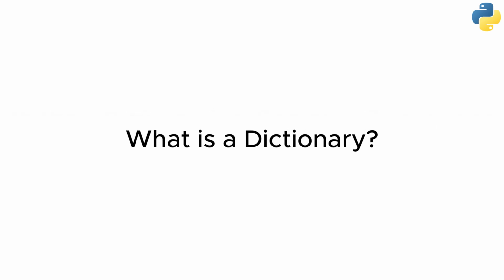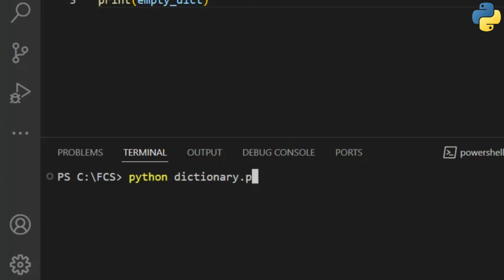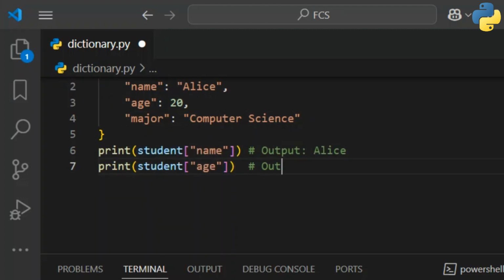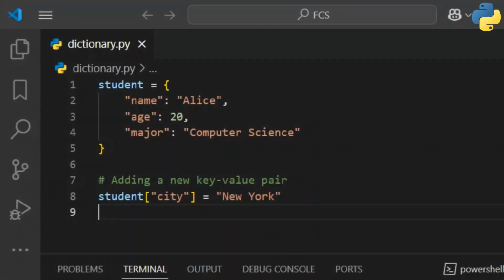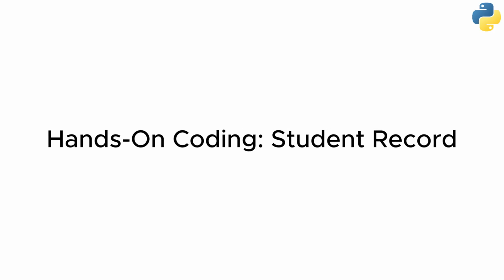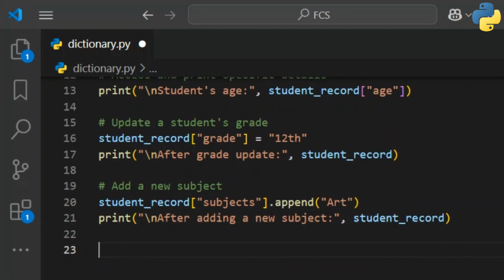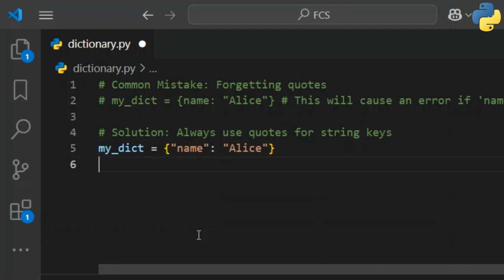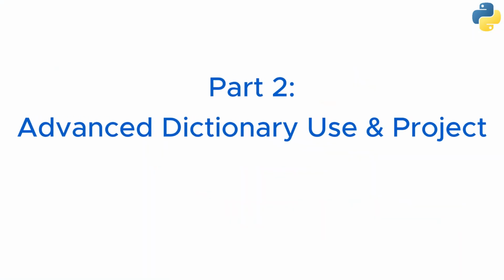#16. Python Dictionaries: Your Ultimate Guide to Key-Value Data! (Part 1/2)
Python Dictionaries Ultimate Guide (Part 1): Basics, Operations & Key-Value Data Explained

Unlock the power of Python dictionaries in this comprehensive guide, perfect for aspiring Future Coding Stars! Learn how to store and manage data efficiently using key-value pairs. This video covers everything you need to get started, from creating dictionaries to performing essential operations like adding, updating, and retrieving data. By mastering dictionaries, you'll make your Python code more organized and powerful. Get ready to level up your data handling skills!

This video is part 1 of a 2-part series.

Video Chapters:
00:00 Engaging Intro to Python Dictionaries
00:32 What is a Python Dictionary? (Key-Value Data)
01:57 How to Create Python Dictionaries
03:18 Accessing Dictionary Values Safely
04:36 Modifying Python Dictionaries (Add, Update, Delete)
05:34 Basic Dictionary Operations (len, in, loops)
06:57 Hands-On Coding: Building a Student Record Dictionary
09:33 Common Python Dictionary Mistakes & Solutions
11:13 Lesson Summary & Next Steps for Future Coding Stars